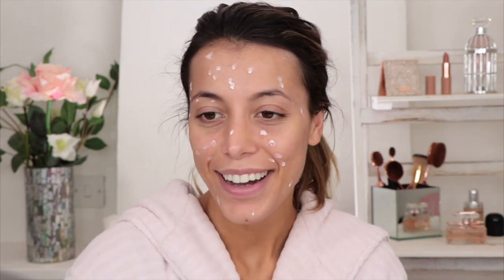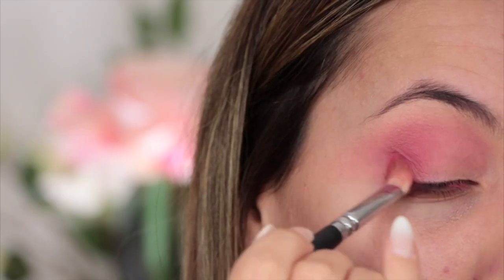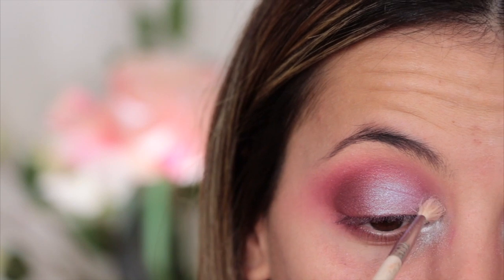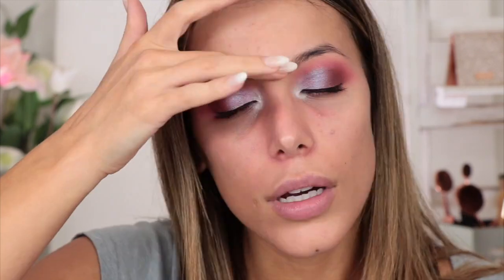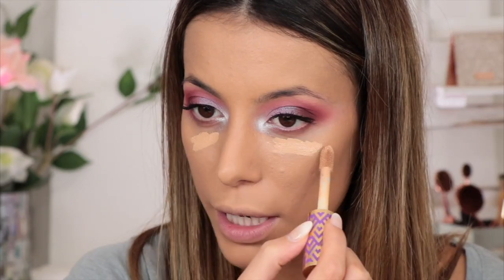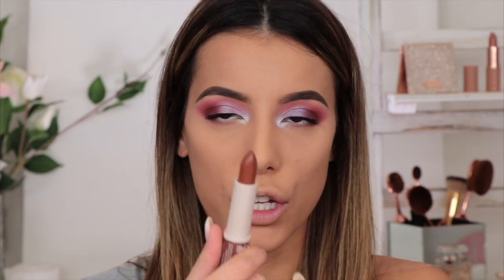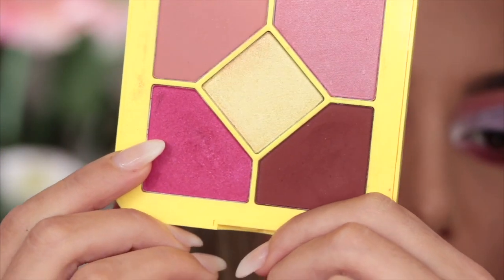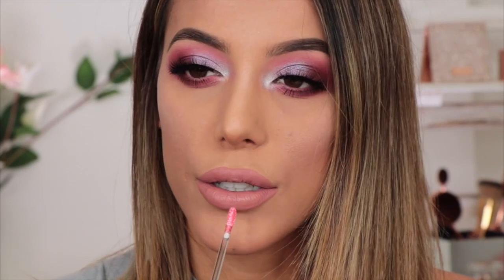0 to 100 | Using Lime Crime Pocket Candy Palettes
Lime Crimes Instagram @limecrimemakeup

Lipstick.    ➝ Lime Crime Liquid Lipstick (Belle)

➝ Zoeva 142 (eyeshadow primer)
➝ Zoeva 317 (Liner Brush)

Equipment -

Love Amy xx